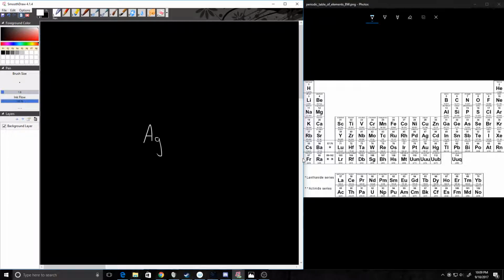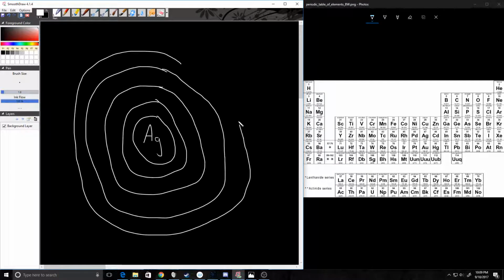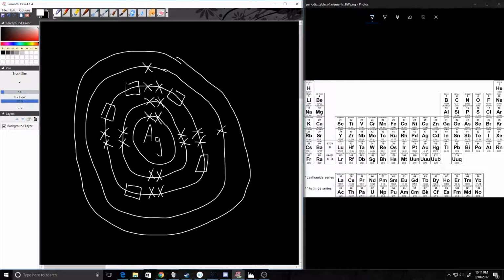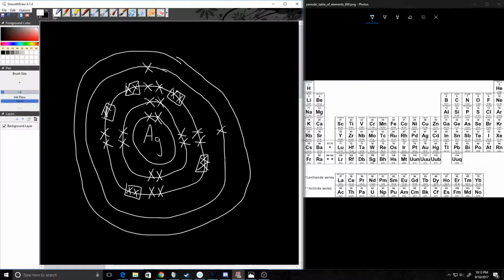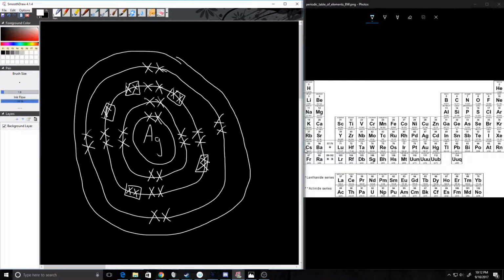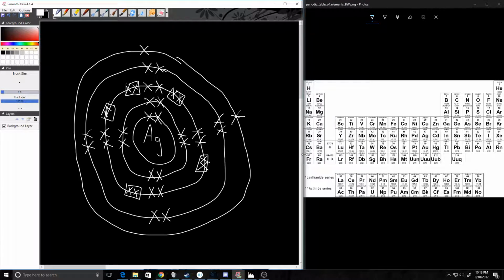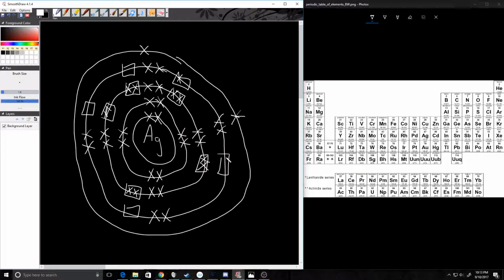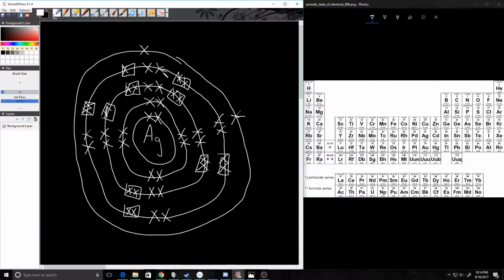Drawing Electron Dot Diagrams With d-Orbital Electrons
Going through electron dot diagrams that bring in the d-orbitals.